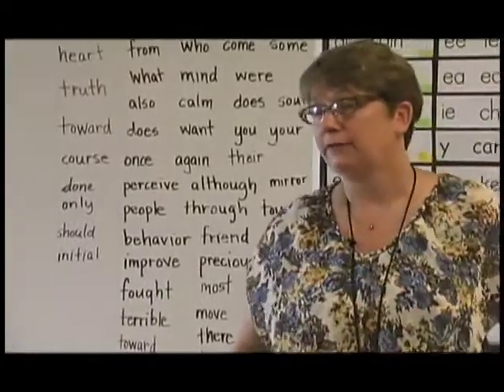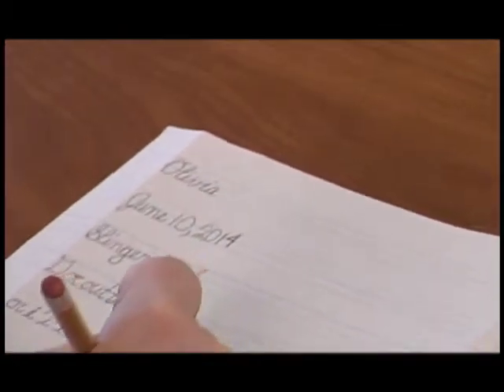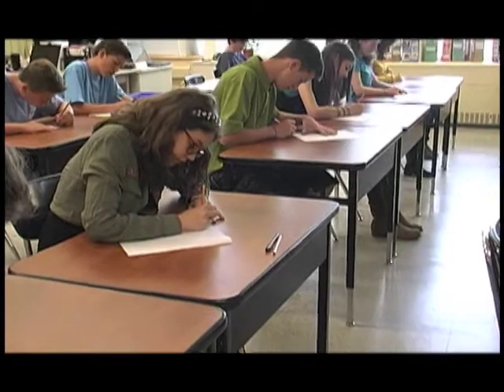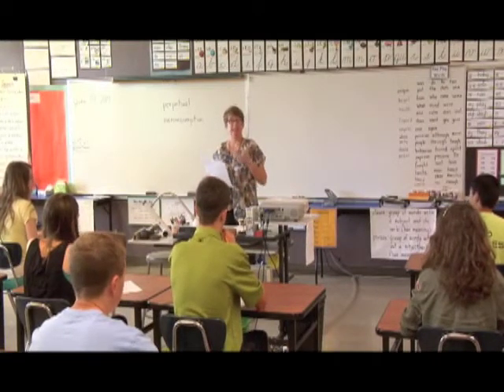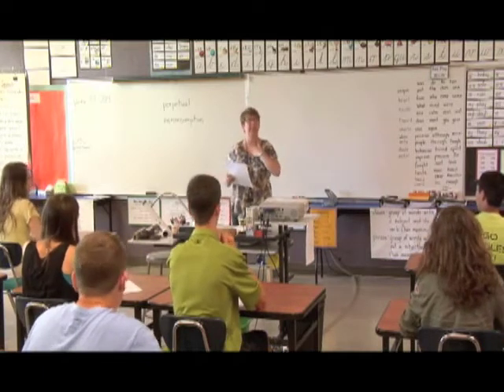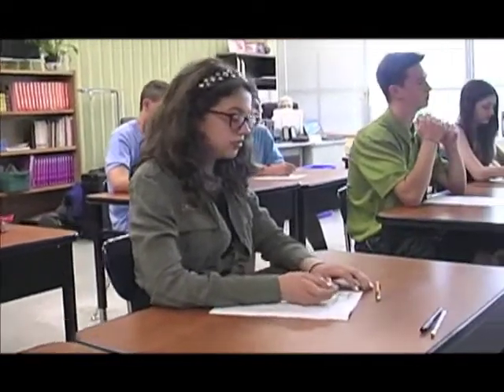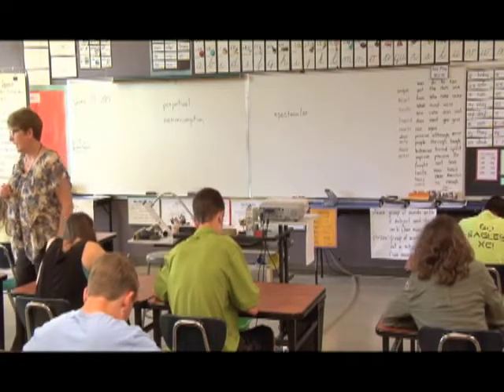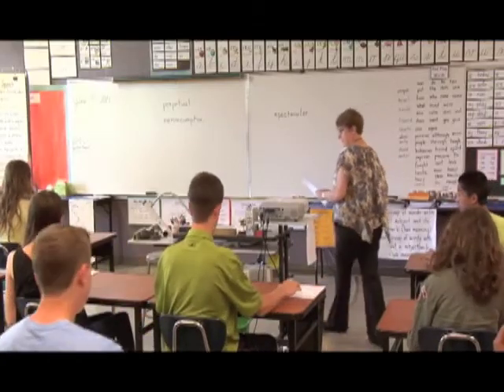HRS Phrase and Sentence Writing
Filmed in Toni Altug’s 7th grade class at Hamlin Robinson School, Seattle, WA in Spring 2014.

The sentence contains words and phrases students encoded earlier. All that is learned and reviewed in this step leads to functional use in written communication. The teacher is modelling and students are practicing the use of phrases to form a sentence. This modeling continues at other times as the teacher guides them through various kinds of sentences, paragraphs and written language